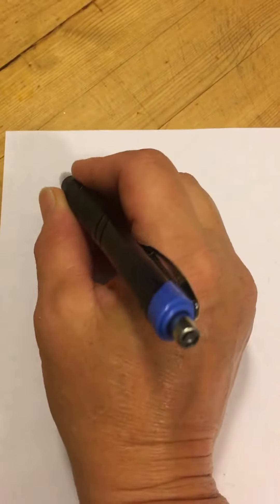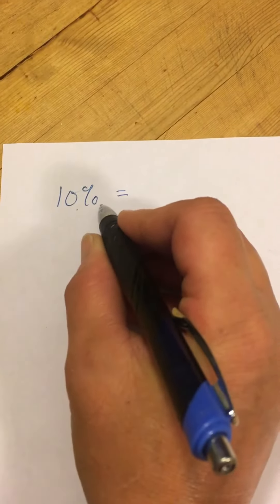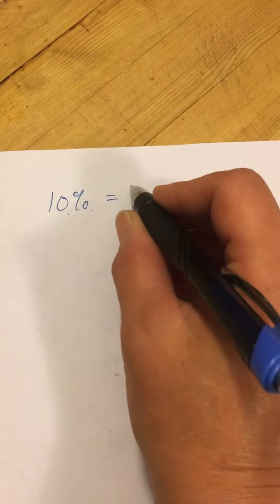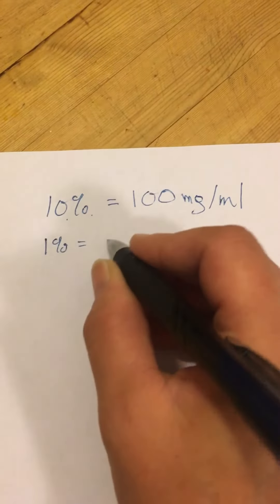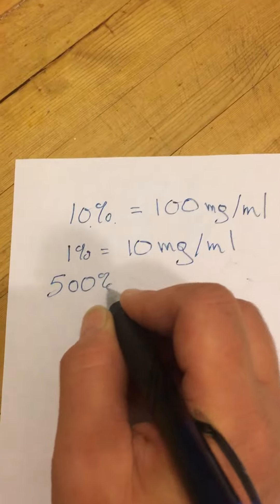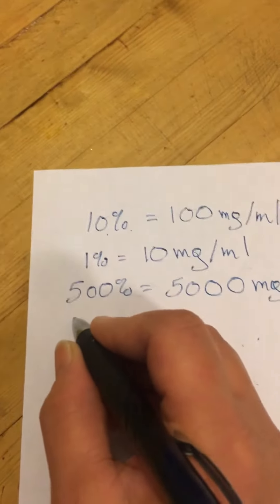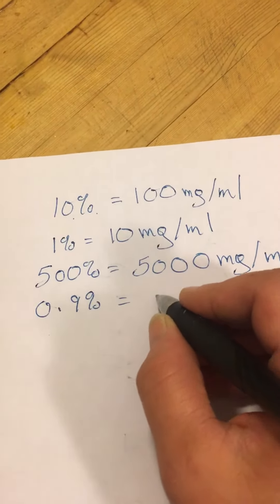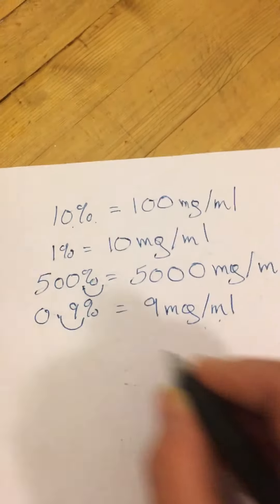October 12, 2020